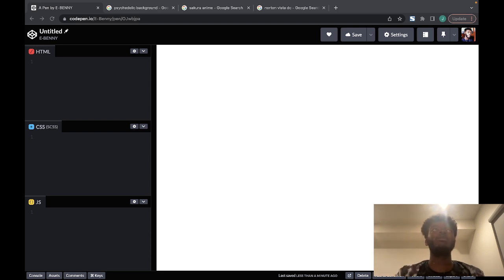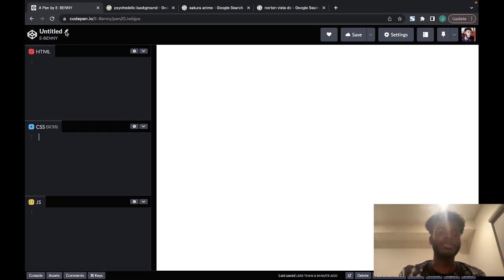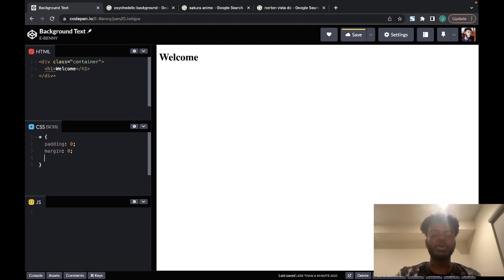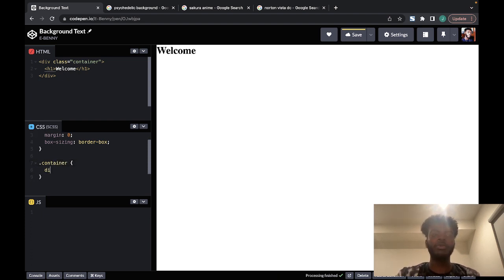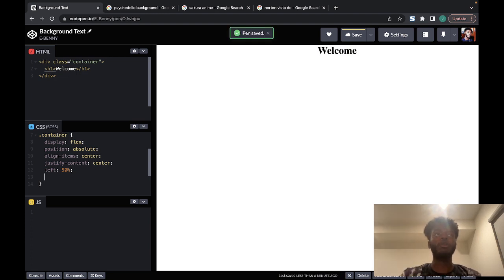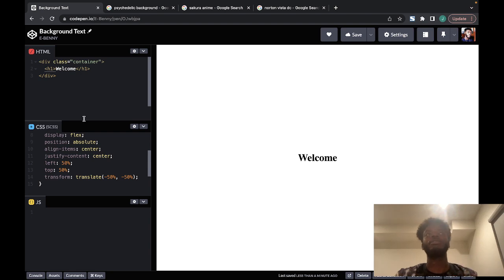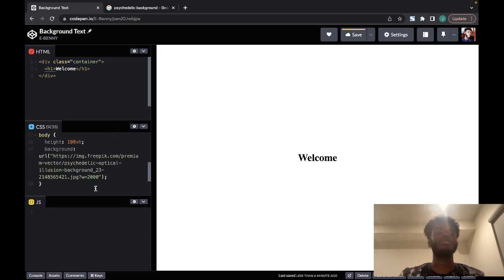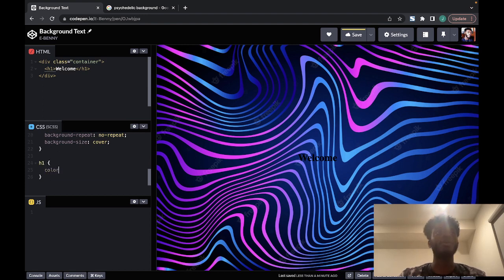How To Display A Background Image Using HTML and CSS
This video shows developers how to display an image on an HTML file using HTML and CSS.